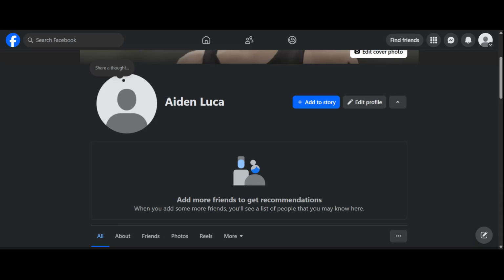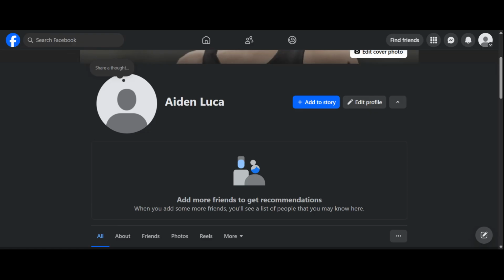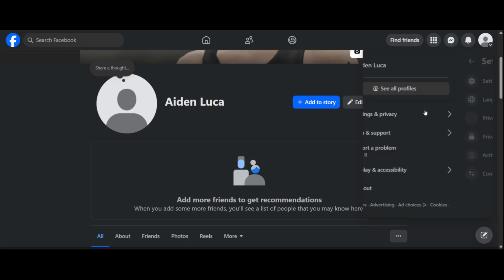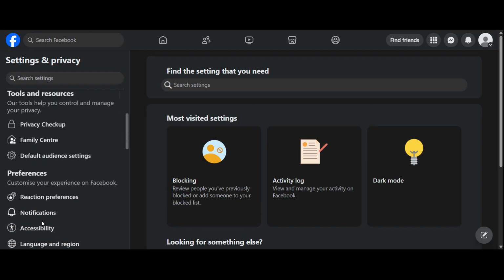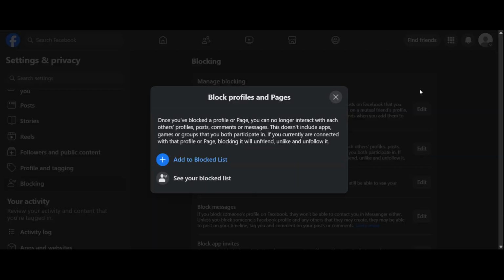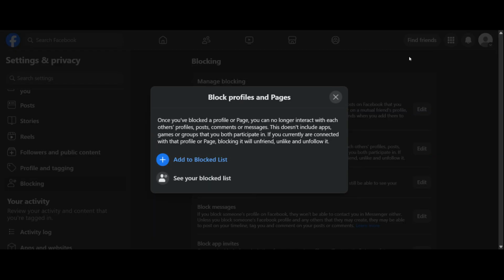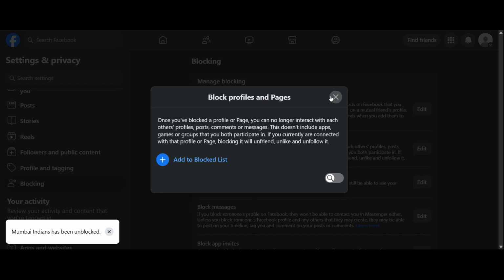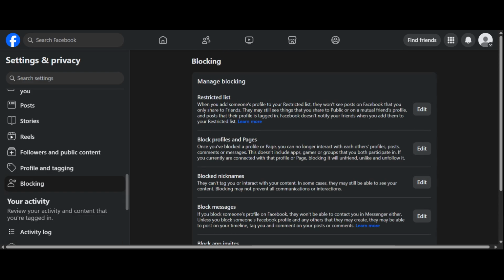How To Unblock Someone On Facebook (2026 Easy Guide)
Learn how to unblock someone on Facebook in just a few simple steps. This quick tutorial shows you how to find your blocked list, remove a person, and confirm the change safely.

Timestamps
0:00 Intro
0:20 Open profile picture menu
0:34 Go to Settings and privacy
0:46 Open Settings
0:58 Select Blocking
1:10 Find the person in your block list
1:24 Click Unblock